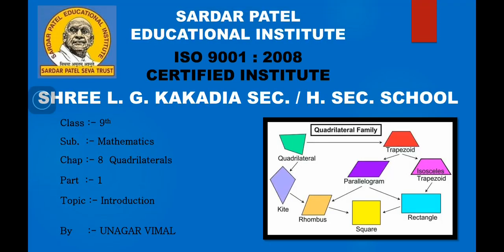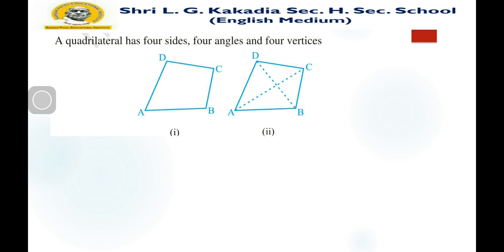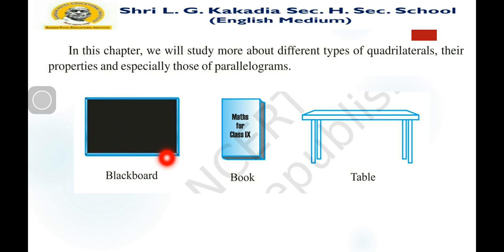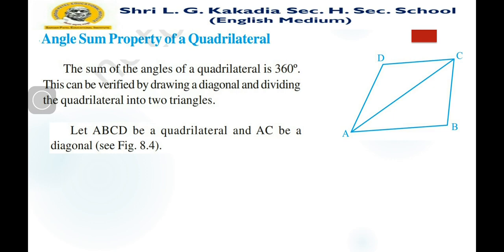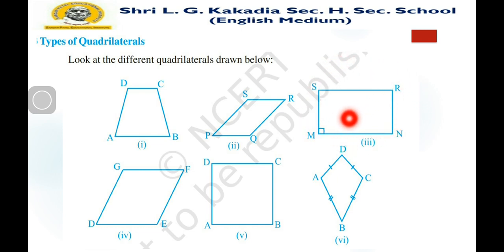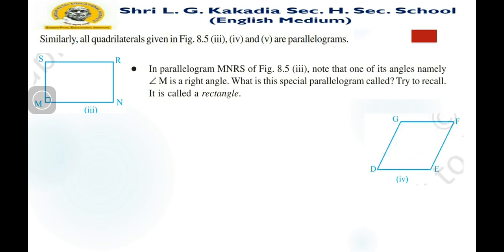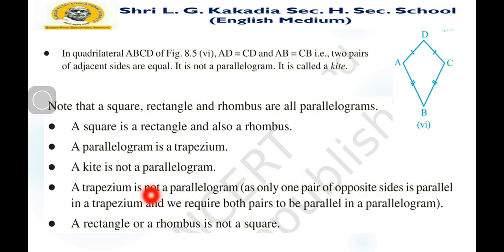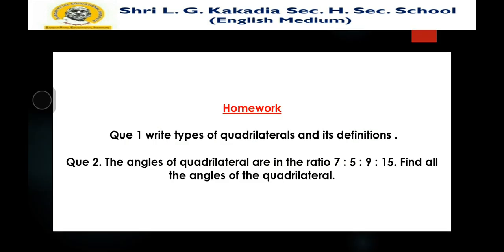STD 9TH | MATHS | CHAP 8 | QUADRILATERALS | PART 1 | INTRODUCTION